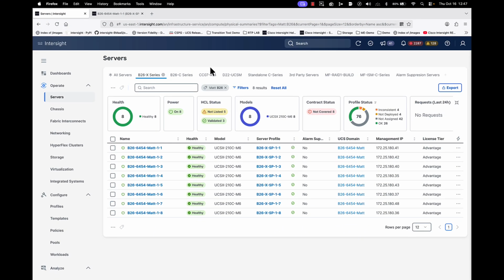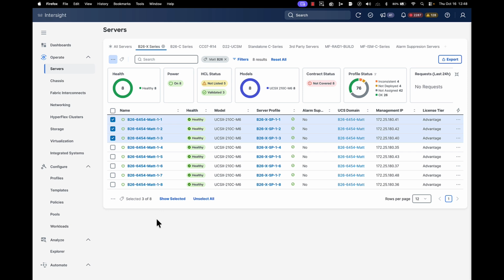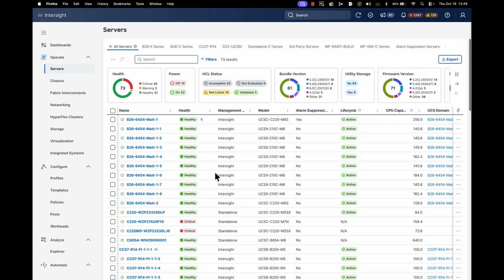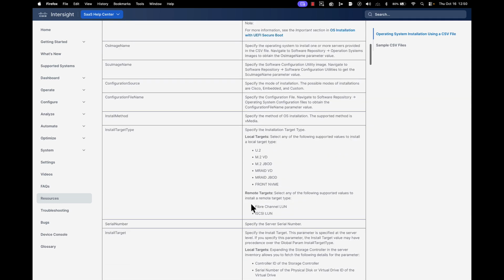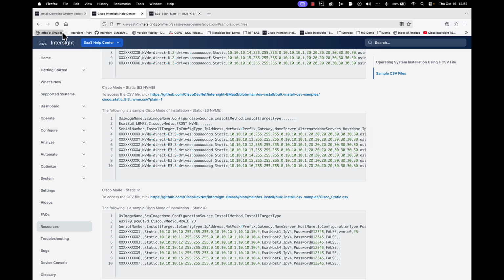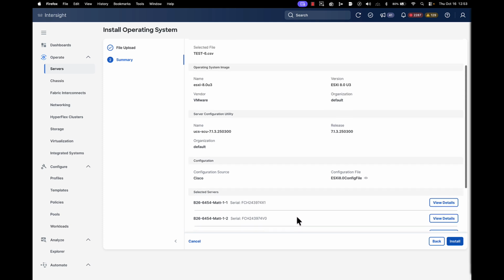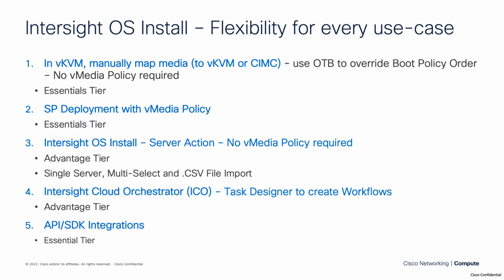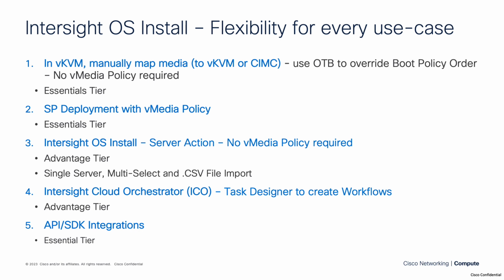Intersight OS Installs using a .CVS File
This video highlights the technique of using a .CSV file format to inject all the parameters needed for mass OS Installations on UCS Servers in Intersight.